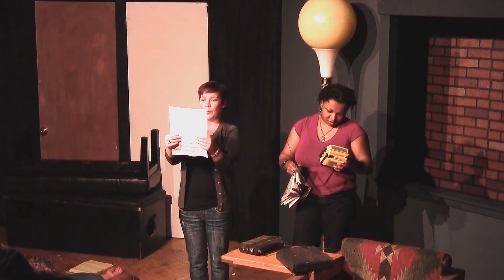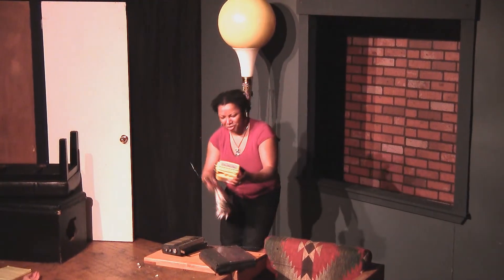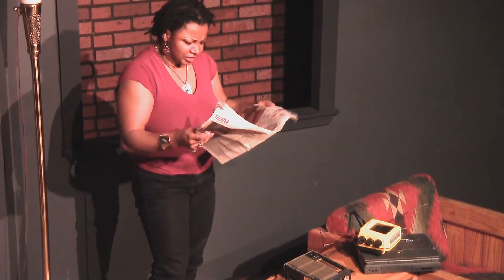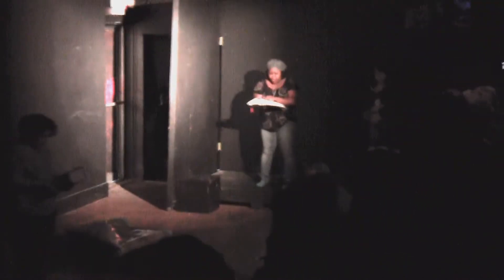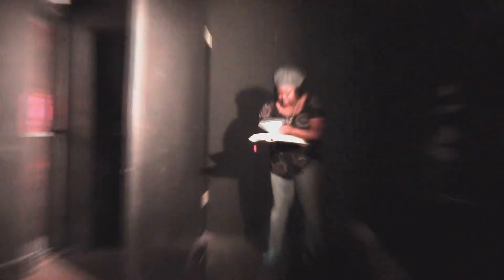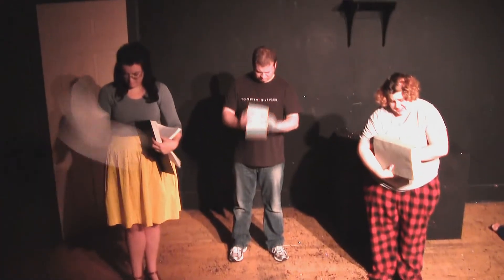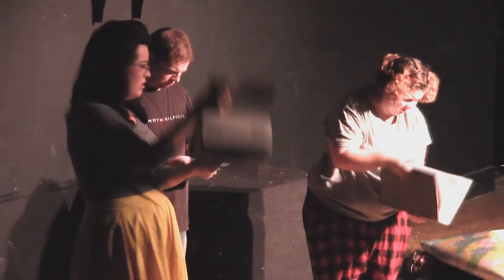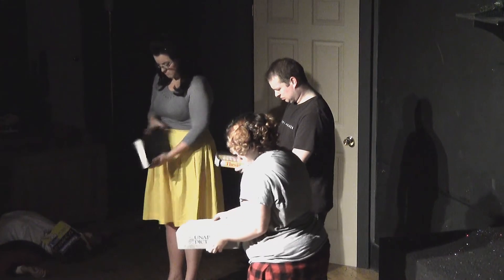APOCALYPSE HOW? "Use Your Words before You Eat the Soap"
Fancy Pants presents a play written by Carol Zombro